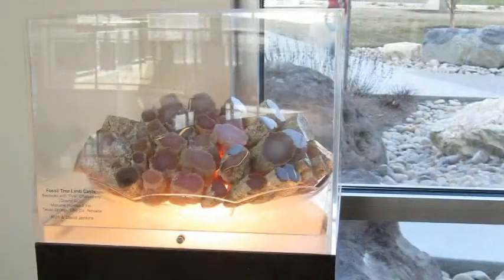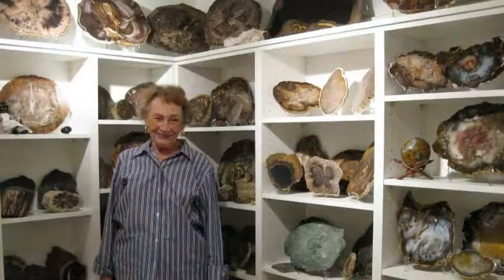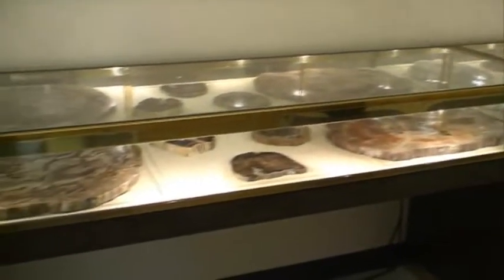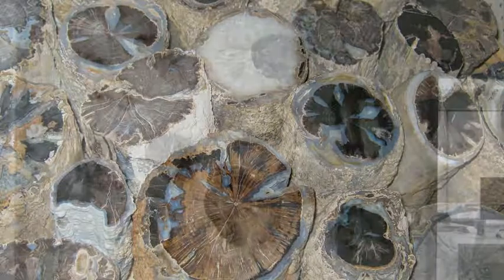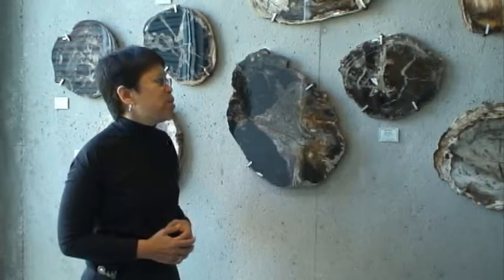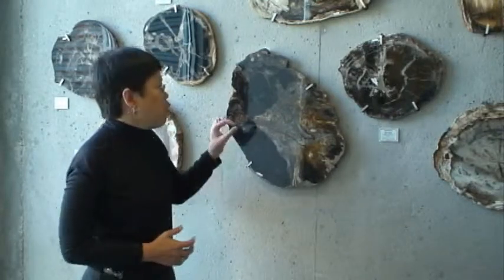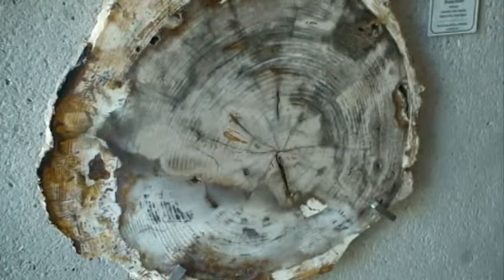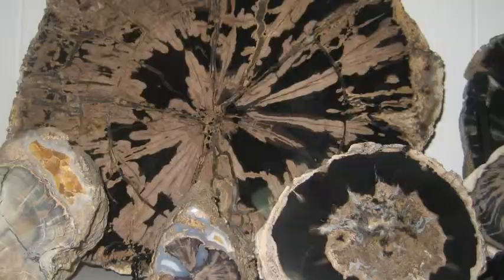29. Petrified Wood (4th Fl) Geology - University Utah, Sutton Bldg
A collection of petrified wood donated to the Department of Geology & Geophysics will provides opportunities for new research studies.   Part of the petrified wood collection is also on display on the first floor of the Sutton Building.